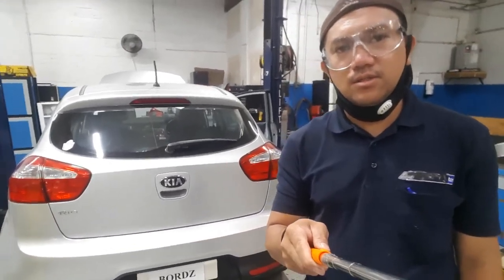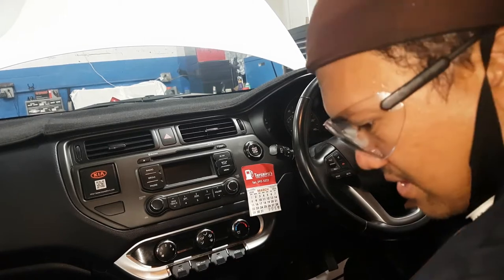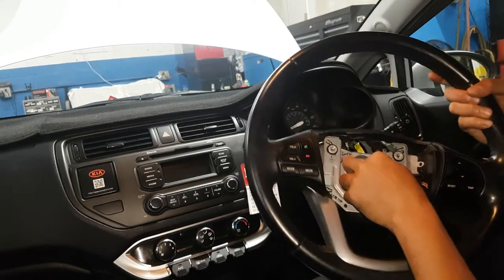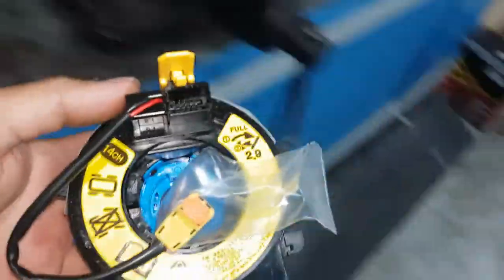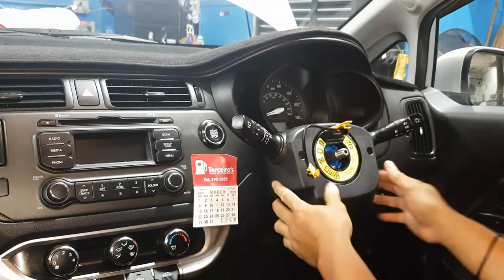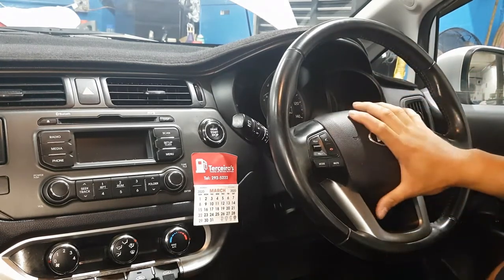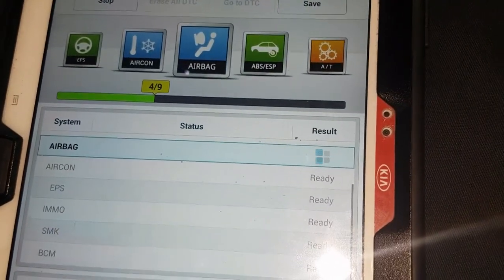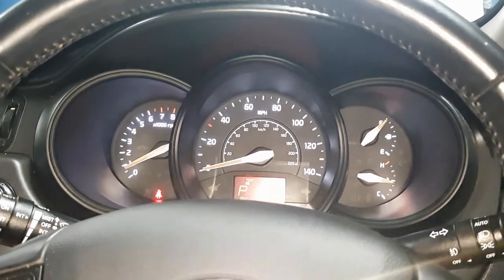KIA RIO Air bag lights ON / How to replace spiral cable/ clock spring